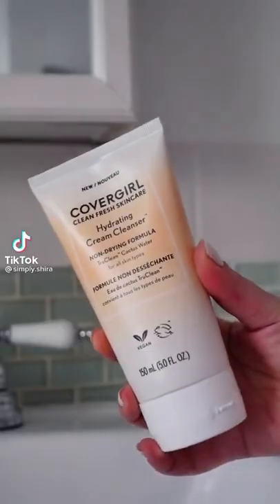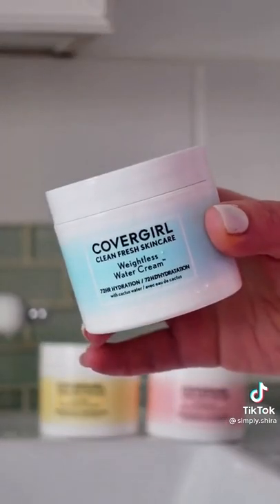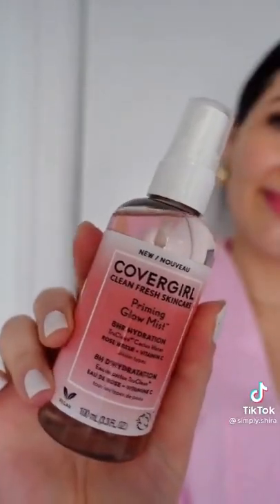Glowing Glass Skin Skincare Routine with Shira Ben | COVERGIRL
In need of a skin reset? Our Clean Fresh Skincare has easy steps & clean, vegan ingredients to give you the glass skin look 🪞

Shira Ben teaches how to achieve the glowing glass skin with COVERGIRL Clean Fresh Skincare products.